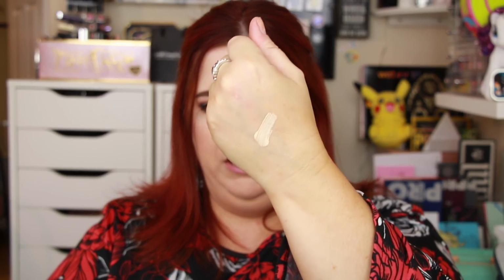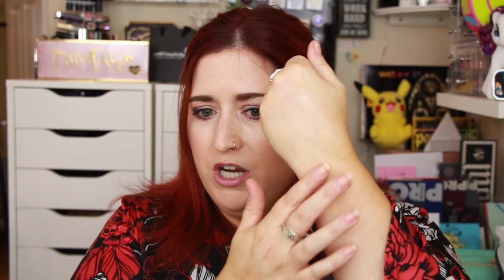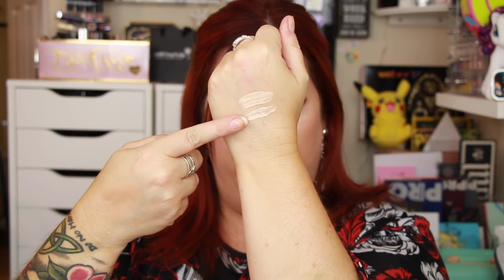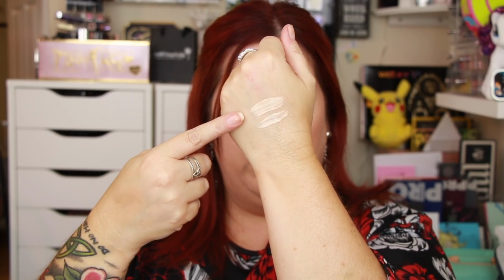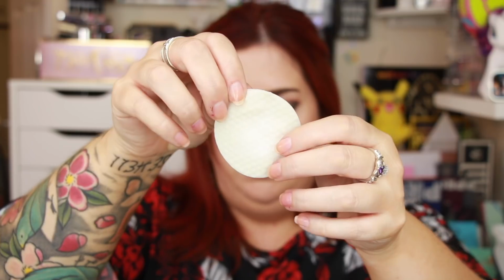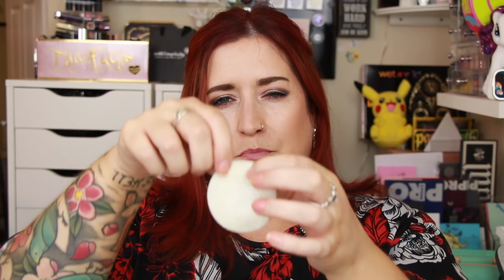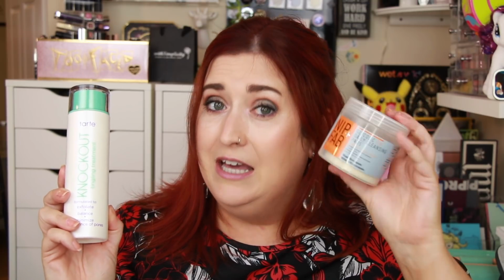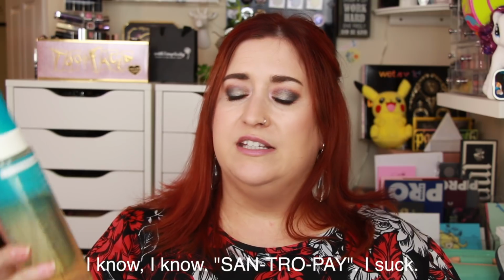FAVORITES June & July | Urban Decay, Halo Beauty, Overtone, St Tropez, Nip + Fab, Charlotte Tilbury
It’s FAVORITES time! I’ve got a bunch of favorites to share with you from June and July. All products linked below!

FAVORITES:
Revolution Fast Base Stick Foundation $9
Hourglass Vanish Stick Foundation $46
Charlotte Tilbury Hollywood Flawless Filter $44
Urban Decay Hi Fi Gloss $20
Nip Fab Glycolic Daily Cleansing Pads $13.99
Tarte Knockout Tingling Treatment $39
St Tropez Purity Bronzing Water Mousse $42
Overtone Daily Conditioner $17 & Mask $28 in Extreme Red – $10 off your first order with my
Dr Bronner’s Pure Castile Soap $10.99/16oz

MAKEUP I’M WEARING IN THIS VIDEO:
FACE
Make P:Rem UV Defense Me SPF50 PA
Laura Geller Filter First Luminous Foundation in Buff
Laura Geller Filter First Concealer in Light
Elf Smooth & Set Eye Powder
Laura Geller Balance & Brighten Powder in Porcelain
The Balm Desert Bronzer Blush
Laura Geller Blush & Brighten in Peach Delight
Laura Geller Baked Gelato Swirl Highlight in Diamond Dust

EYES
MAC Pro Longwear Paint Pot in Painterly
Urban Decay Born to Run Eyeshadow Palette
Laura Geller InkCredible Gel Eyeliner Pencils in Fade to Gray and Purple Rain
Laura Geller Lash Boss Mascara
Kat Von D Brow Struck powder in Walnut
Kat Von D Brow Powder Brush #75
Anastasia Beverly Hills Clear Brow Gel

LIP
Urban Decay Hi-Fi Shine Lip Gloss in Backtalk

SOCIALS!

Have your own blog or YouTube channel? Earn money from clicks! Magic Links (product referral program)*

Snail Mail:
Shelly Hokanson
281 North Mason St #1574

EQUIPMENT GEEKNESS:
LENS: Canon EF 17-40 f/4L USM lens or
Canon EF-S 18-135mm f/3.5-5.6 IS Nano USM lens

I purchased all products used in this video. All opinions are honest and my own. I appreciate your support of my channel!